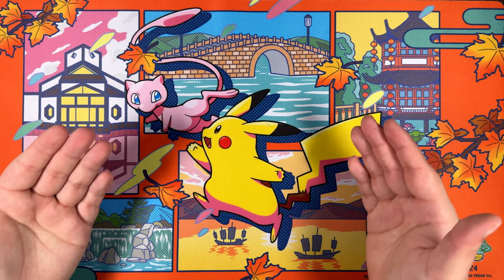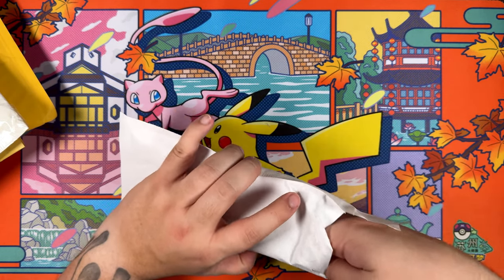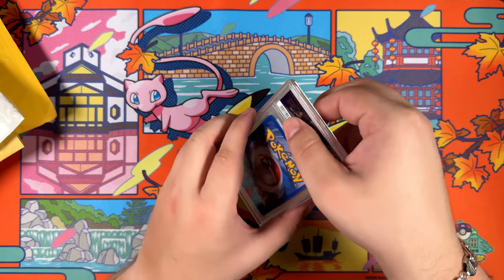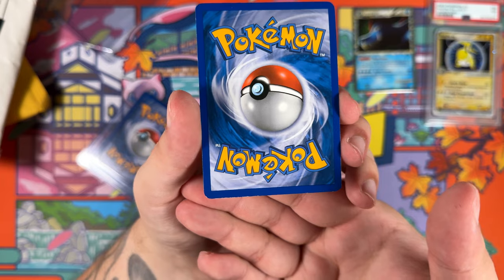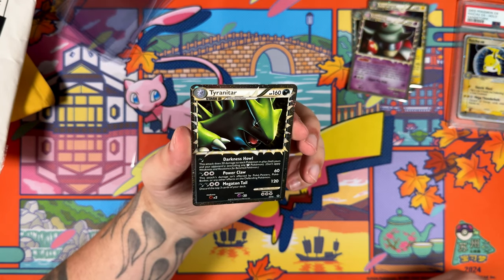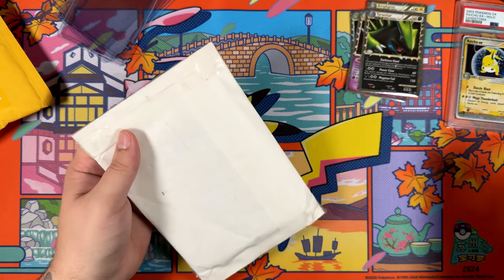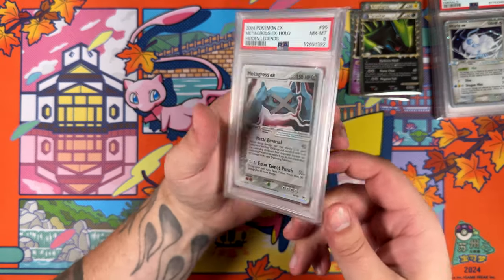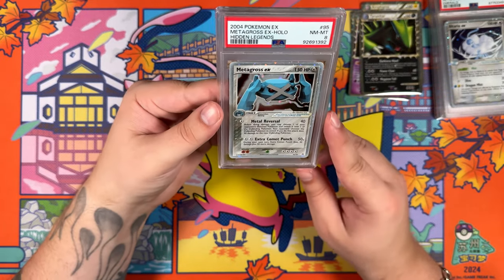I Bought Pokemon Cards From The 2000s - Pokemon Mail Day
After 2 months of not buying a lot of cards I'm finally able to do another Mail Day Video! These are definitely my favorite kind of videos to do. 😄

Thumbnail assets by:
Wirestock